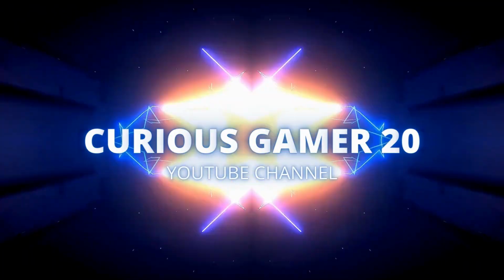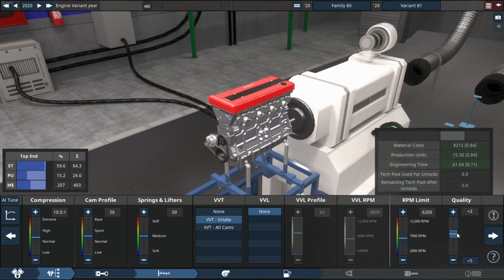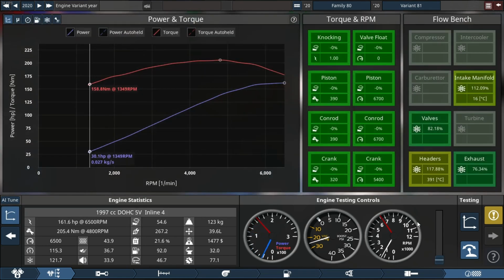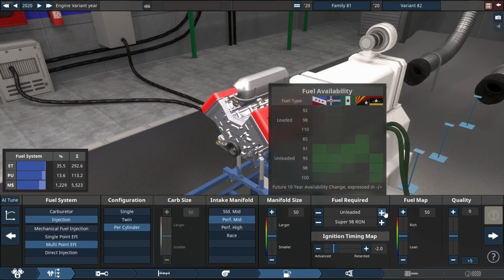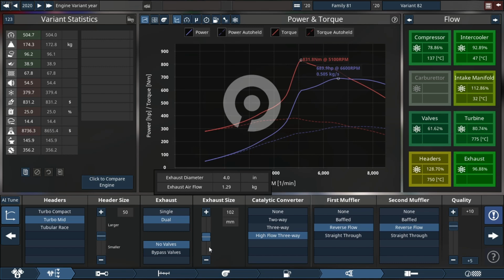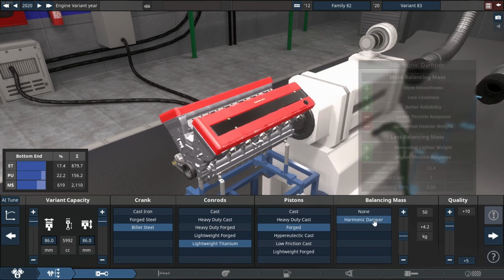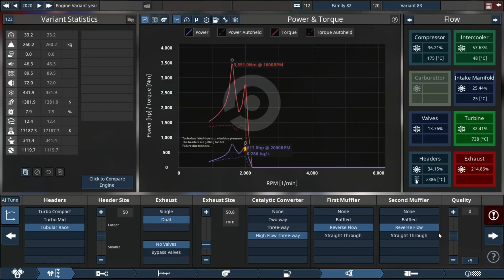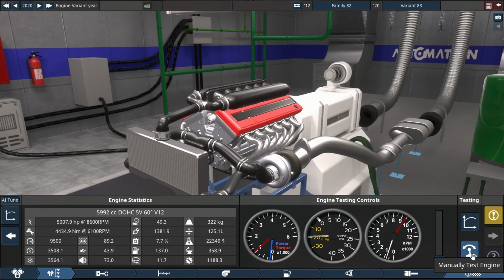How to build a engine in Automation the car company tycoon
Hello and welcome back today's video is gonna be different we will be building three different engines going from basic to sporty to full blown race engine that makes over 5000HP hope you enjoy if you do consider to like comment share and SUBSCRIBE for more !